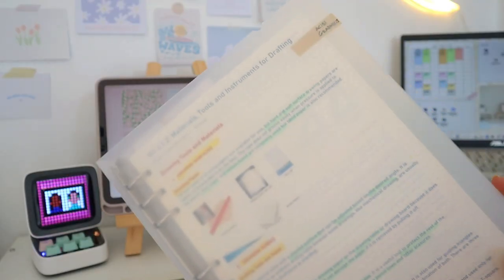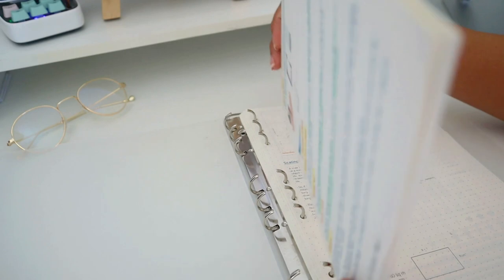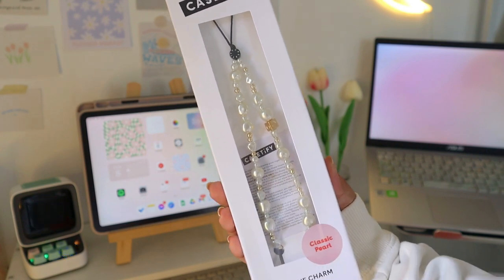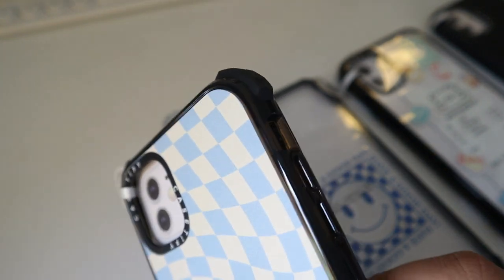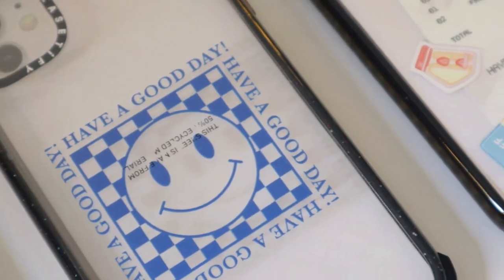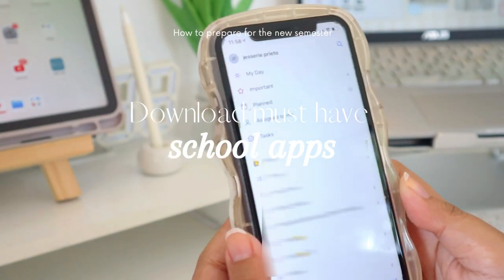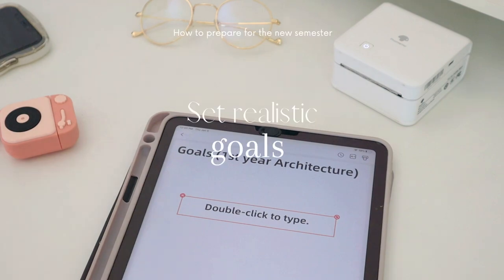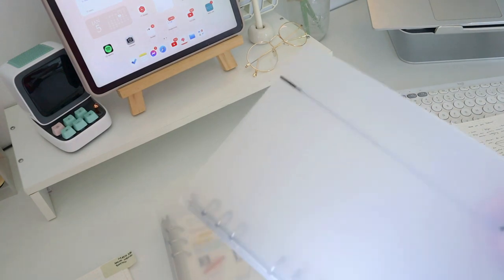HOW I PREPARE FOR THE NEW SEMESTER l Ways to be prepared for university ft. CASETiFY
Hey guys! so for today's video, HOW I PREPARE FOR THE NEW SEMESTER l Ways to be prepared for university ft. CASETiFY, I will be sharing with you some ways for you to get ready for the new semester or for the new school year.

Good luck! and I'm rooting on you!💖

🛒 6/9 holes Refill pages/ loose leaf for binder A5 B5 A7 (45 leaves)
 🛒 Mini Thermal Printer Pocket Photo Printer Wireless Bluetooth Portable Printing

❓ FAQs❓
❓ What laptop do I use?

*Code: JESSS31

Stay safe!